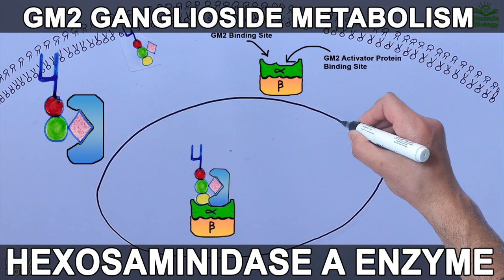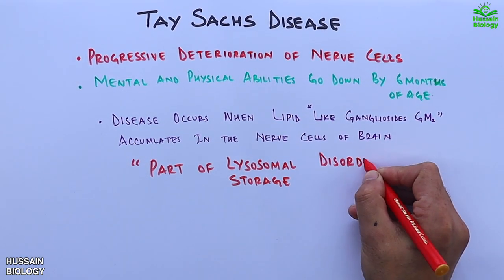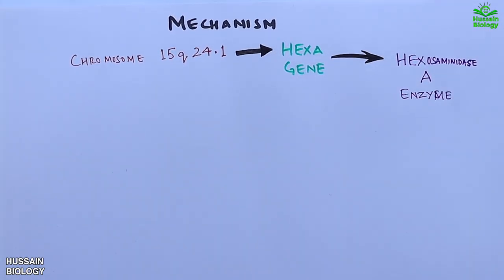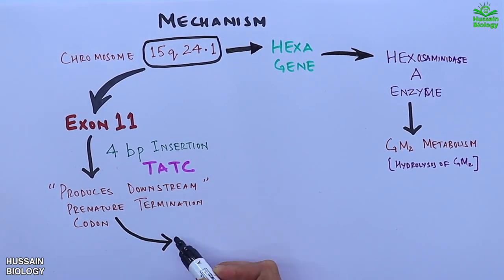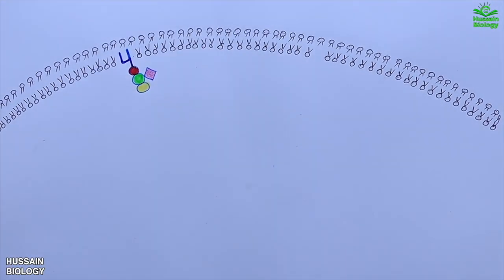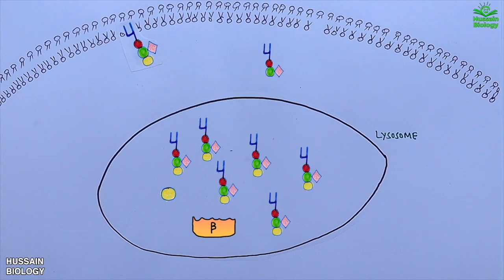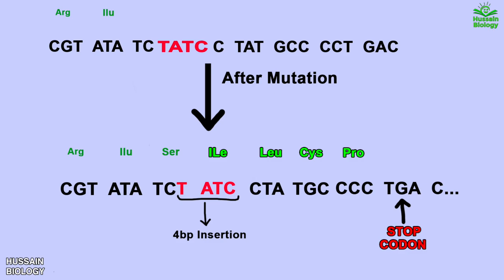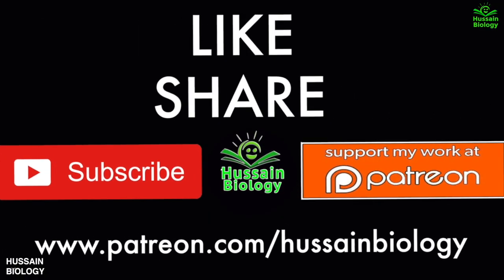Tay Sachs Disease | Lysosomal Storage Disorder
Tay–Sachs disease is a genetic disorder that results in the destruction of nerve cells in the brain and spinal cord.The most common form is infantile Tay–Sachs disease, which becomes apparent around three to six months of age, with the baby losing the ability to turn over, sit, or crawl.This is then followed by seizures, hearing loss, and inability to move, with death usually occurring by the age of three to five.

Tay–Sachs disease is caused by a genetic mutation in the HEXA gene on chromosome 15, which codes form a subunit of the hexosaminidase enzyme known as hexosaminidase A.It is inherited from a person's parents in an autosomal recessive manner. The mutation disrupts the activity of the enzyme, which results in the build-up of the molecule GM2 ganglioside within cells, leading to toxicity. Diagnosis may be supported by measuring the blood hexosaminidase A level or genetic testing.Tay–Sachs disease is a type of GM2 gangliosidosis and sphingolipidosis.
Tay–Sachs disease is an autosomal recessive genetic disorder, meaning that when both parents are carriers, there is a 25% risk of giving birth to an affected child with each pregnancy. The affected child would have received a mutated copy of the gene from each parent.If one parent has this Genetic disorder and is passed down to the child, then the child becomes a carrier.

Tay–Sachs results from mutations in the HEXA gene on chromosome 15, which encodes the alpha-subunit of beta-N-acetylhexosaminidase A, a lysosomal enzyme. By 2000, more than 100 different mutations had been identified in the human HEXA gene.[15] These mutations have included single base insertions and deletions, splice phase mutations, missense mutations, and other more complex patterns. Each of these mutations alters the gene's protein product (i.e., the enzyme), sometimes severely inhibiting its function.